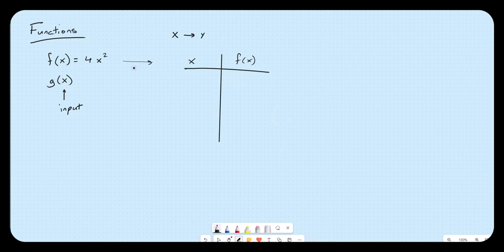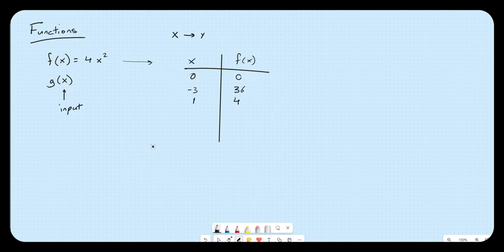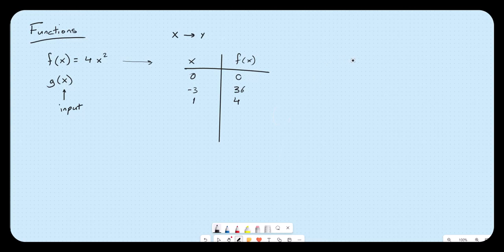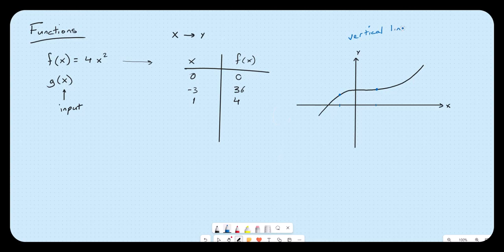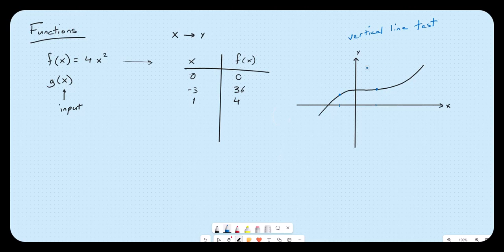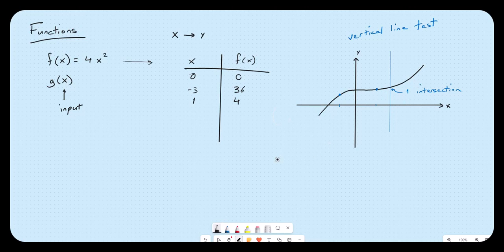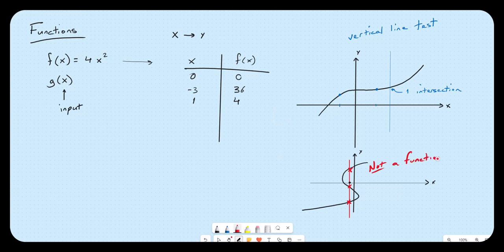Functions - intro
The basics of functions: what they are (and aren't), what they do, and how to recognize them.